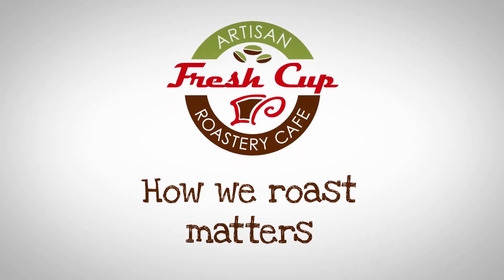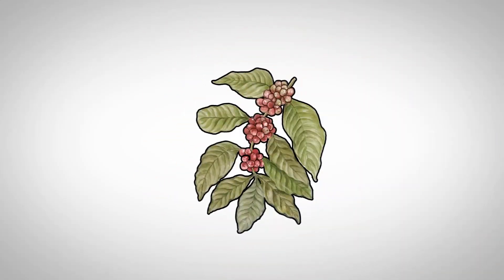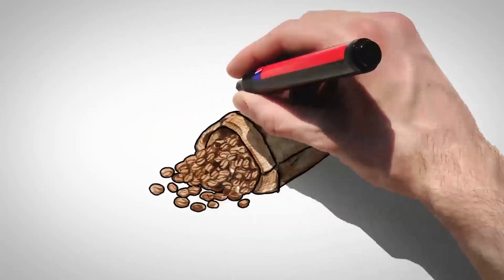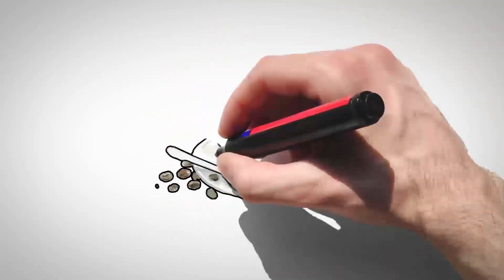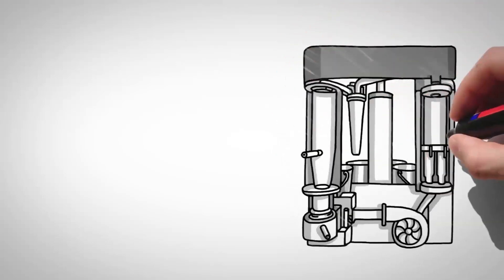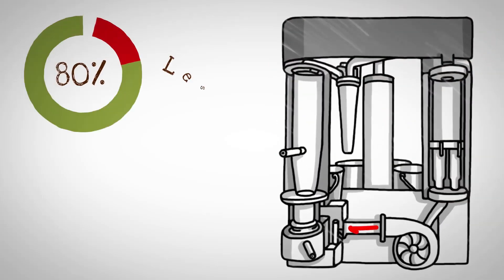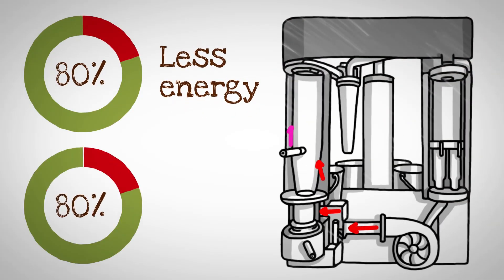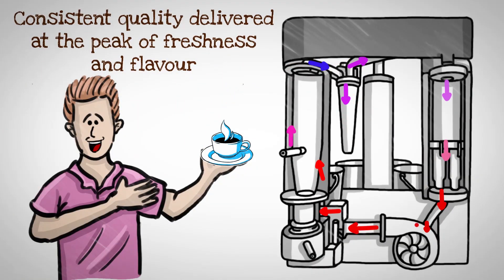Fresh Cup Roastery Cafe - How We Roast Matters !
The video provides a high-level overview on how we take amazing green coffee and precision roast it in small batches to ensure ultimate taste.